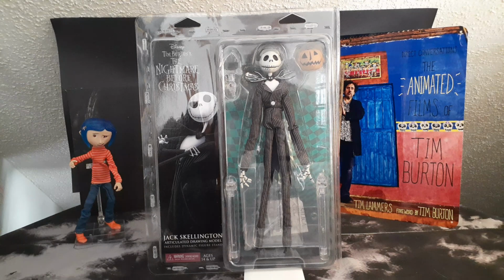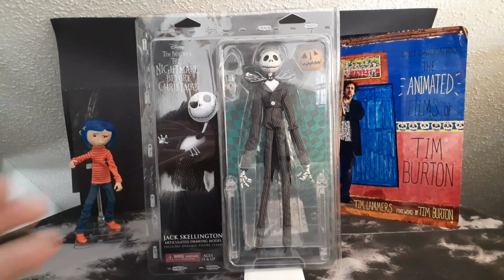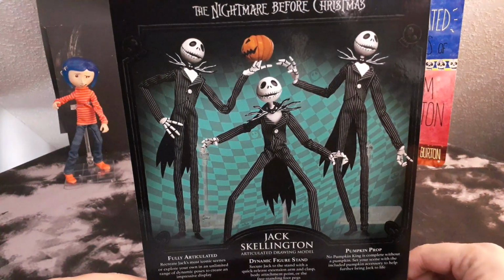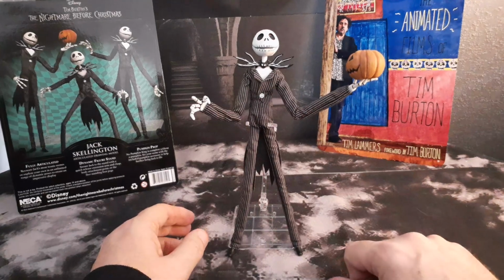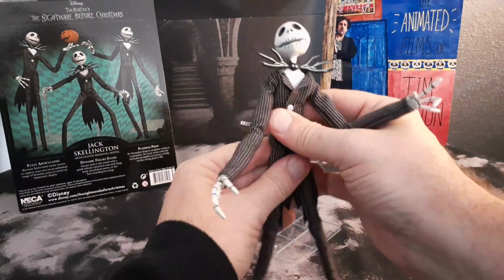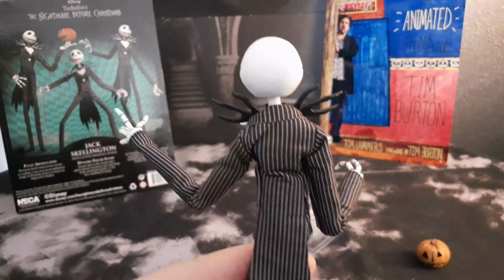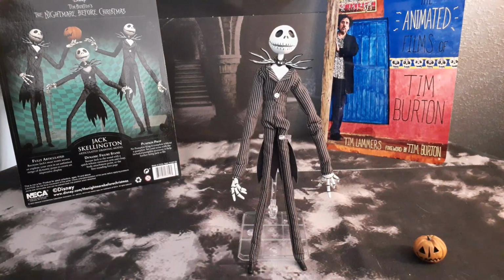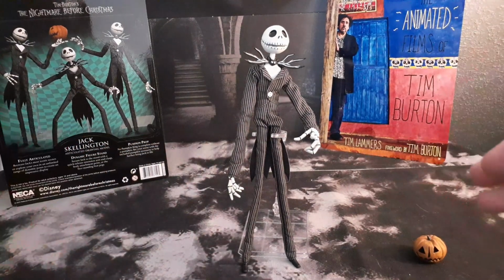Unboxing & Review: NECA's Jack Skellington 9" Articulated Drawing Model Nightmare Before Christmas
NECA's latest Jack Skellington figure feels like the real thing! AND Order my Tim Burton eBook @